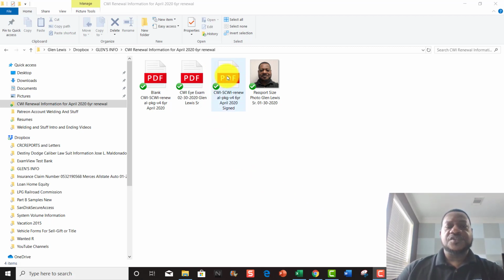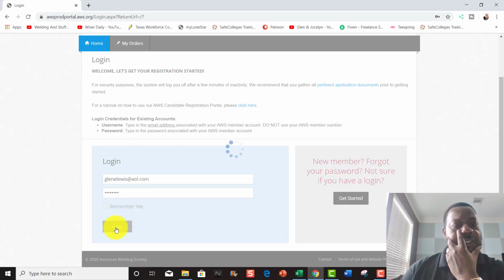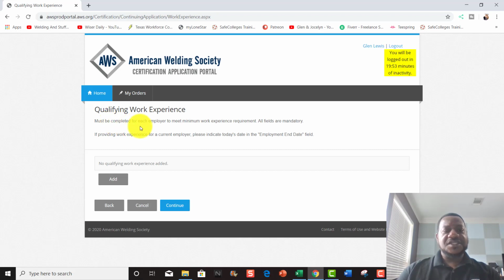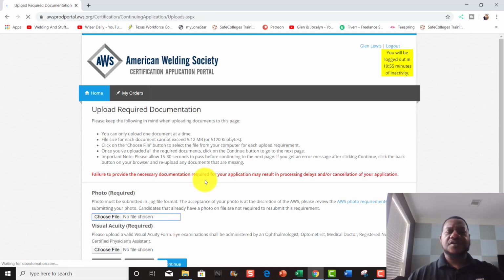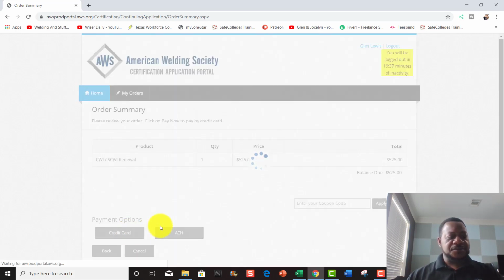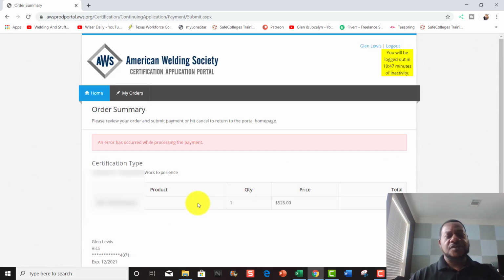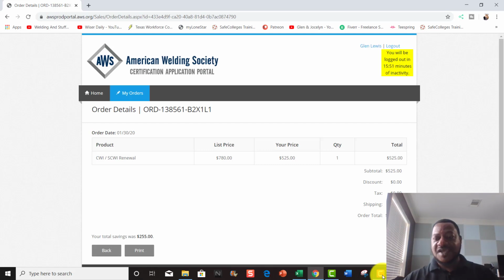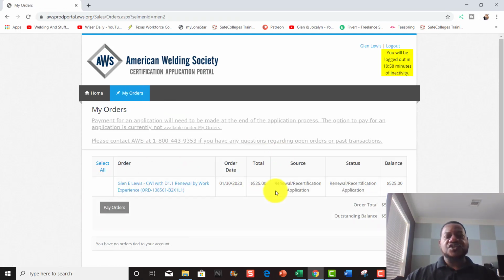How To Renew Your AWS CWI Certification Online Through AWS Website